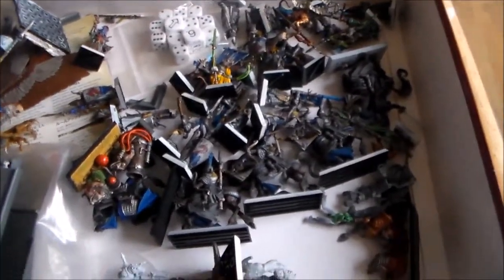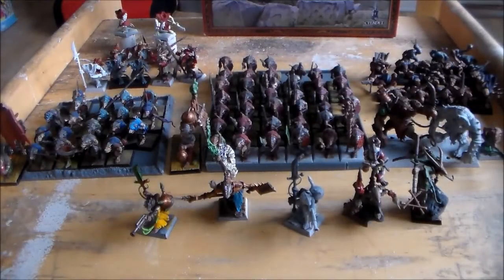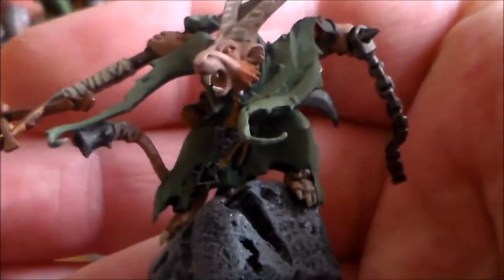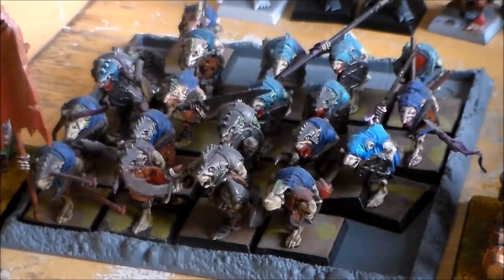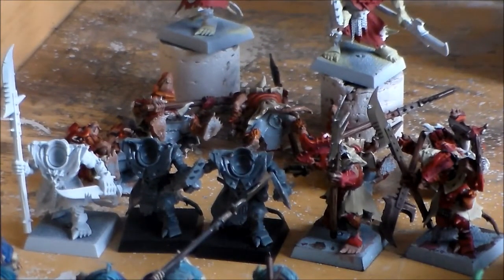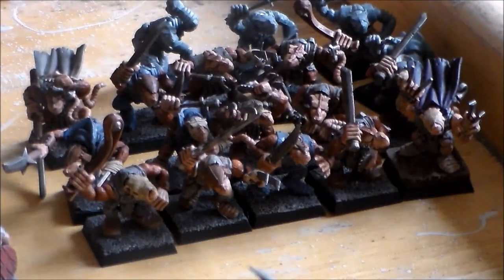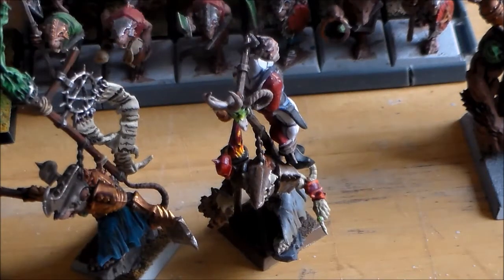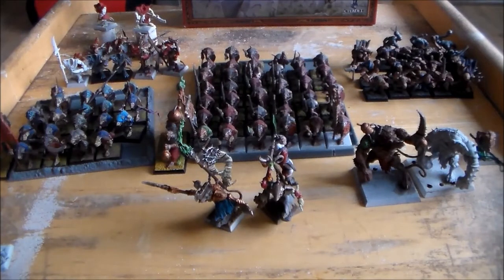How much Skaven have i got?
Its something i have never thought of but i guess its time to find out!